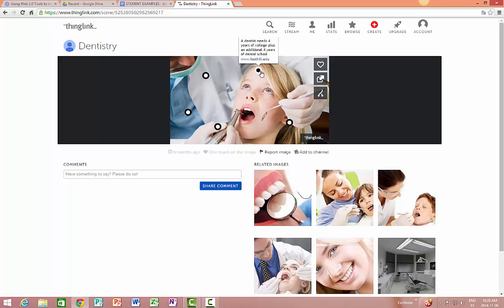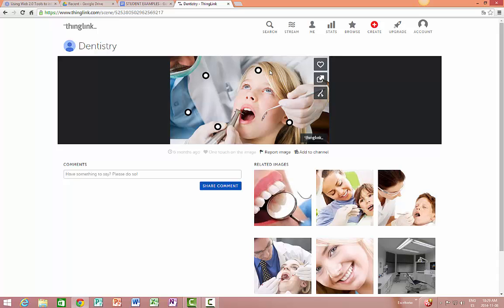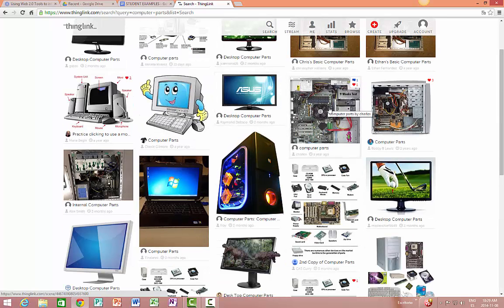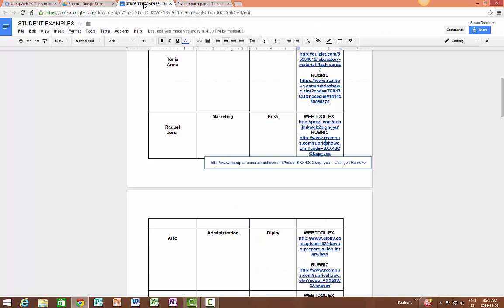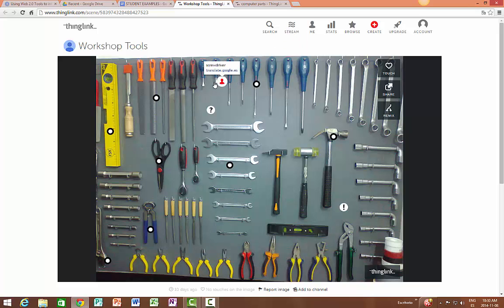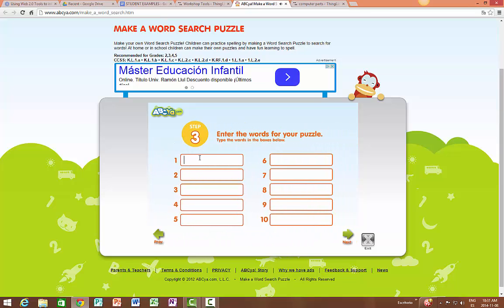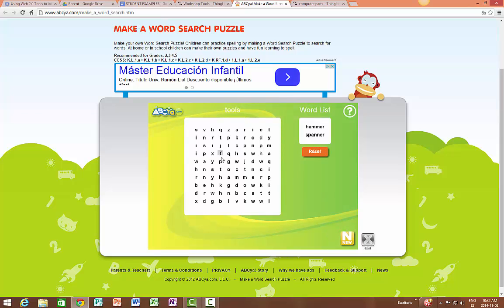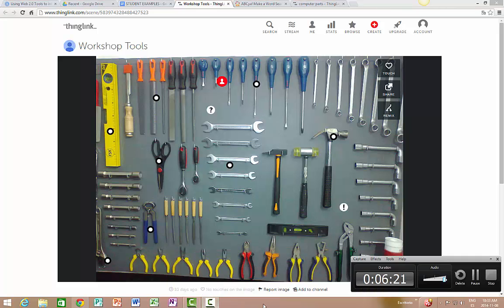Thinglink tutorial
Tutorial for vocational teachers who are learning how to integrate English into their classes through the use of webtools.